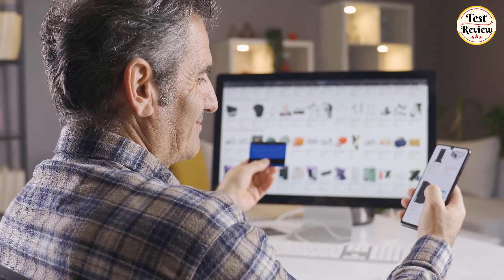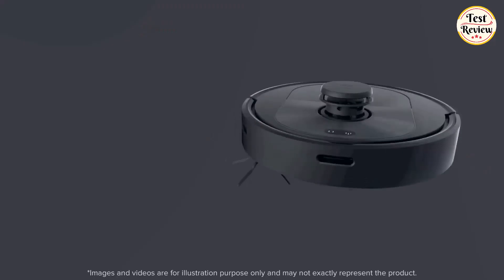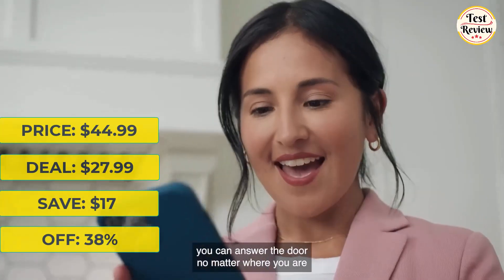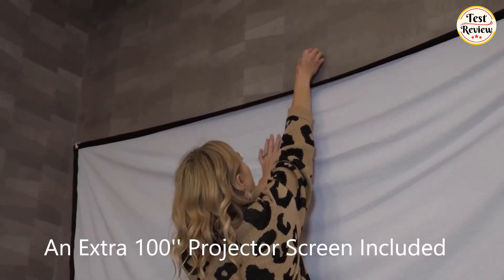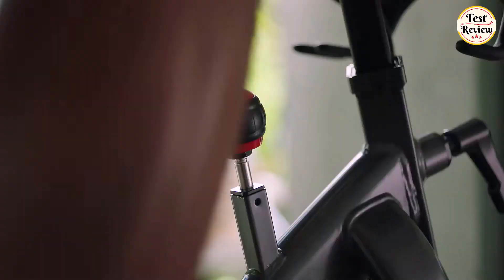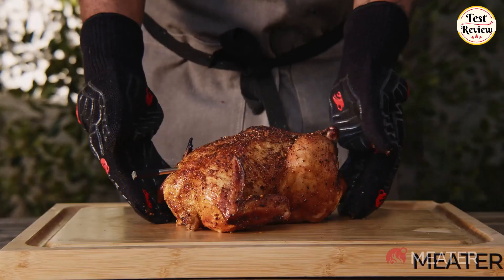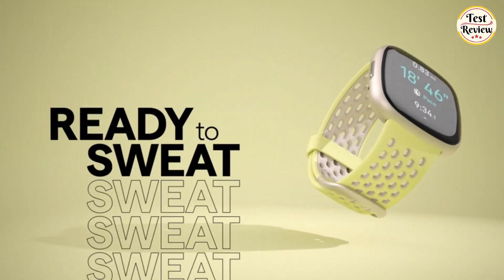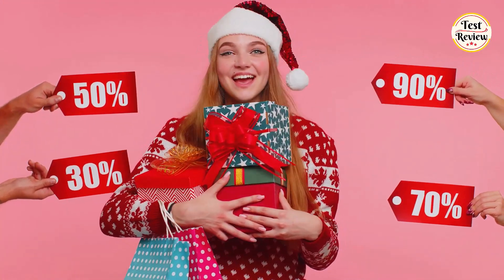Top 10 Best Amazon Black Friday Deals 2023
►USA Links◄
🔥 1.  Roborock Q5+ Robot Vacuum Cleaner
🔥 2. JBL Tune Flex True Wireless Noise Cancelling Earbuds
🔥 3. Blink Video Doorbell
🔥 4. FUDONI Projector
🔥 5. Bwine F7 GPS Camera Drone
🔥 6. Schwinn Fitness Indoor Cycling Exercise Bike
🔥 7. Probe Premium WiFi Smart Meat Thermometer
🔥 8. eufy Security SoloCam S340
🔥 9.  Fitbit Versa 4 Fitness Smartwatch
🔥 10. Hardside Expandable Luggage

►Canada Links◄
🔥 4. FUDONI Projector

►UK Links◄
🔥 4. FUDONI Projector

►DE Links◄
🔥 4. FUDONI Projector

TIMESTAMPS:
00:00 Intro
00:24 Roborock Q5+ Robot Vacuum Cleaner
01:26 JBL Tune Flex True Wireless Noise Cancelling Earbuds
02:13 Blink Video Doorbell
02:39 FUDONI Projector
03:39 Bwine F7 GPS Camera Drone
04:19 Schwinn Fitness Indoor Cycling Exercise Bike
05:34 Probe Premium WiFi Smart Meat Thermometer
06:13 eufy Security SoloCam S340
06:51 Fitbit Versa 4 Fitness Smartwatch
07:27 Hardside Expandable Luggage